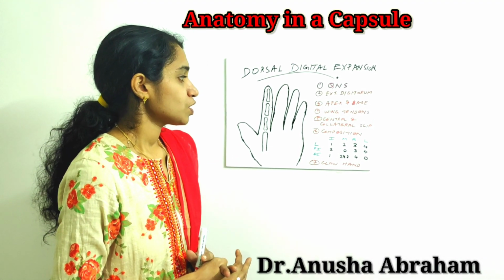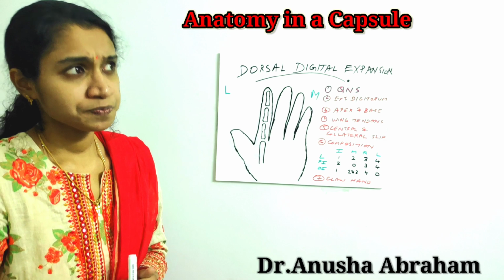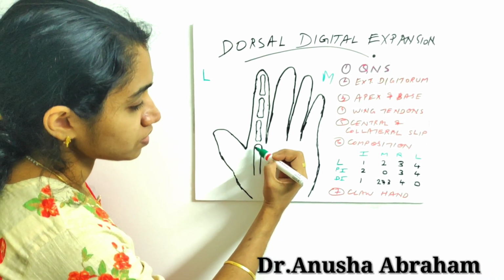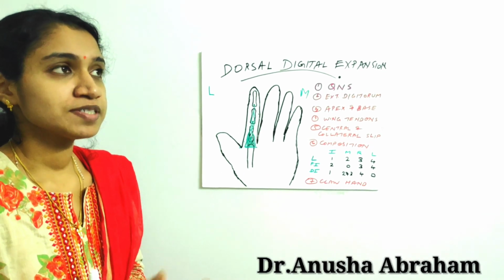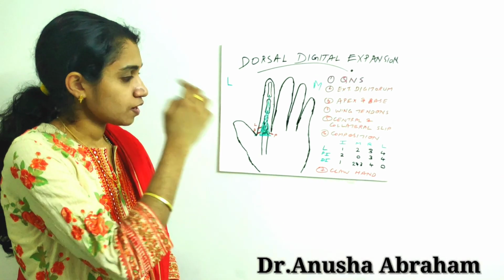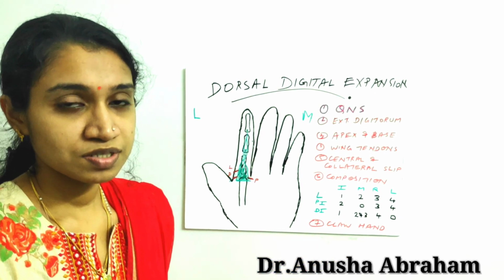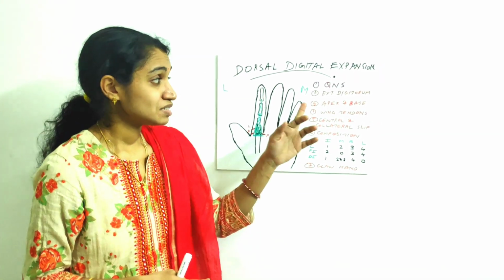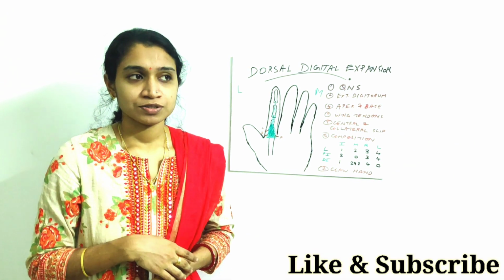Dorsal Digital Expansion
A brief description about Dorsal digital expansion of upper limb along with discussion of some important questions by Dr Anusha Abraham.